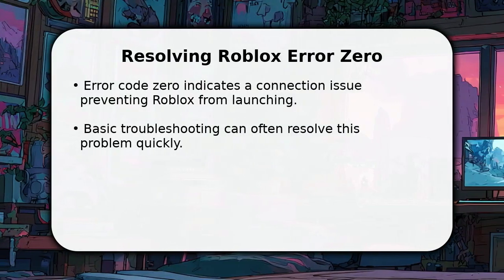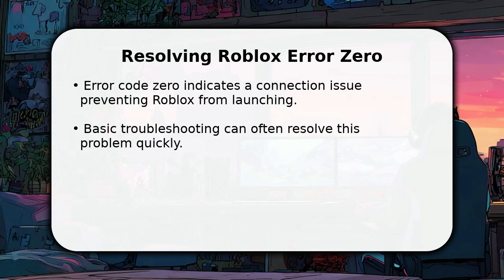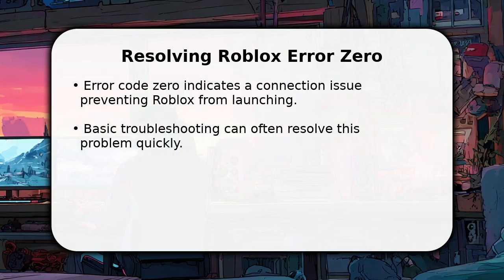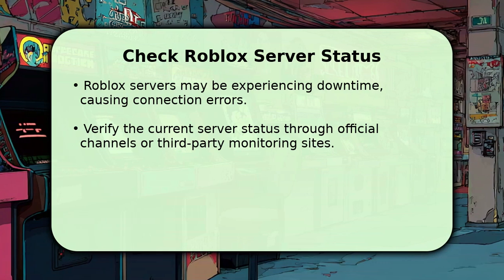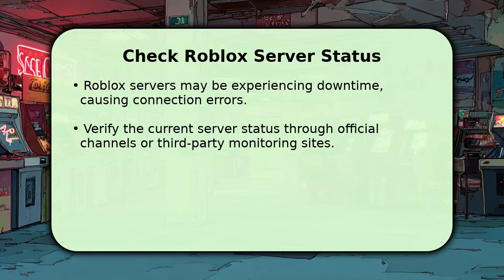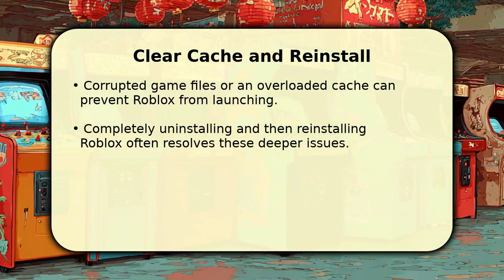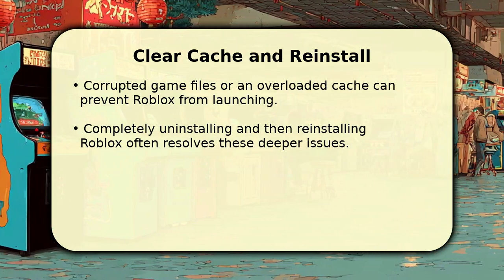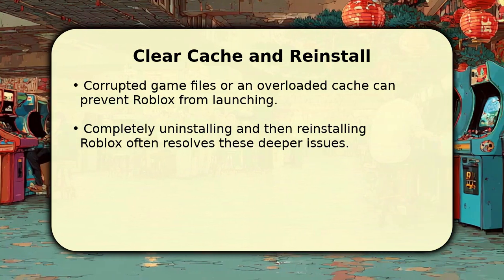How To Fix Error Code 0 In Roblox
▸ :^) Are you encountering Error Code 0 in Roblox and frustrated because you can't play? This video is your ultimate guide to troubleshooting and fixing this common Roblox issue! We'll walk you through a step-by-step process to resolve Error Code 0 quickly, getting you back into your favorite games without delay.

In this tutorial, you will learn practical solutions to identify the cause of Error Code 0 and implement effective fixes. Whether it's a connection issue, a client problem, or something else, we cover various methods that work for PC, mobile, and even Xbox users. Don't let Roblox error codes stop your gaming fun – watch now and solve Error Code 0 for good!

What you'll gain from watching:
- Clear, actionable steps to fix Roblox Error Code 0.
- Understanding of common causes for this error.
- Solutions applicable across different devices (PC, Mobile, Xbox).
- The ability to troubleshoot future Roblox issues independently.